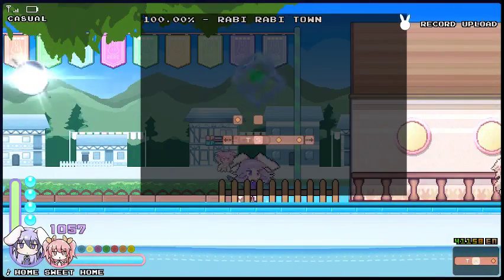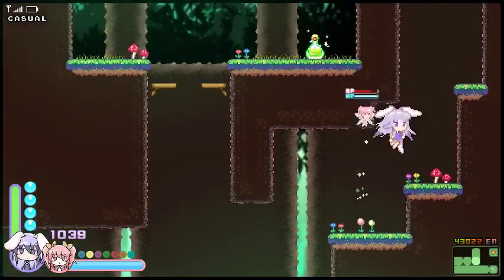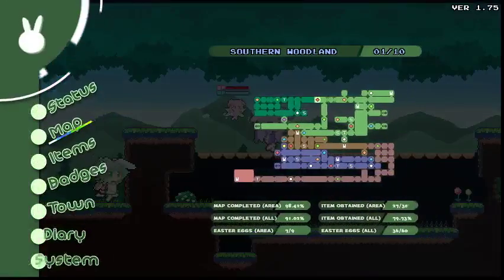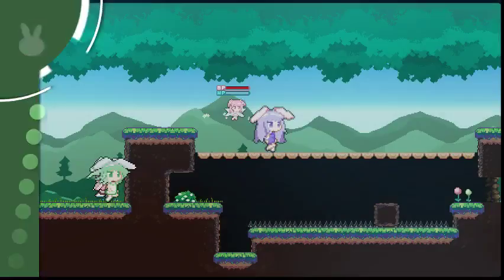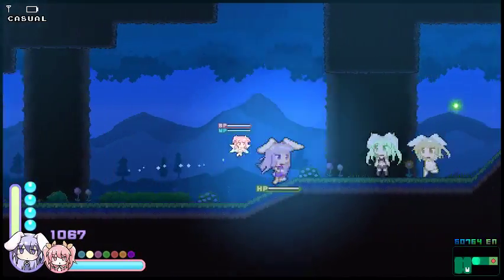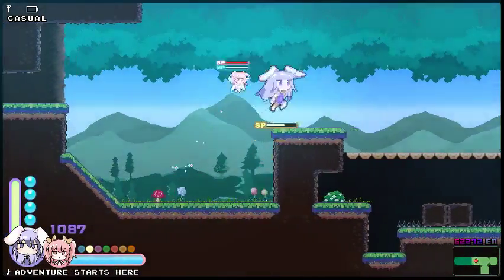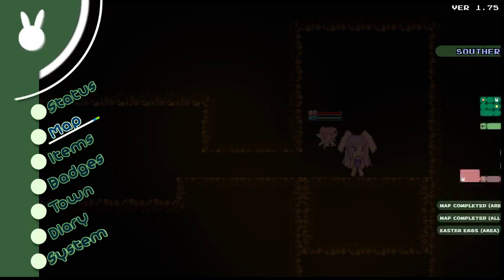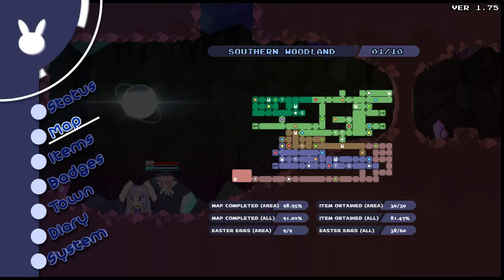Let's Play Rabi Ribi Part 22: Forest Cleanup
We collect the last of the items in Southern Woodland and I talk about what's been going on recently in my life...Or at least hint at it. Happy belated 1st anniversary, Rabi-Ribi!